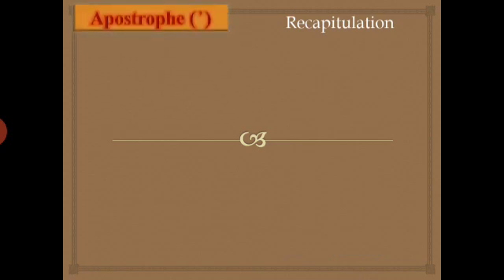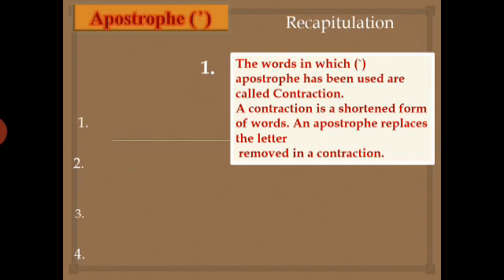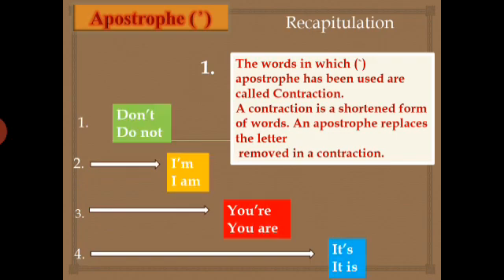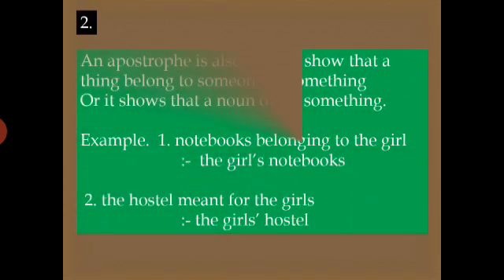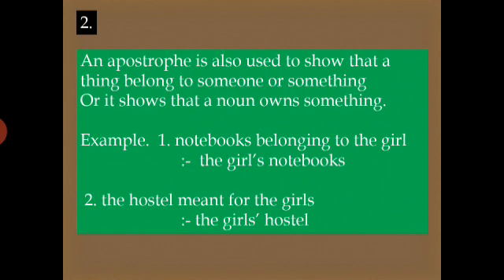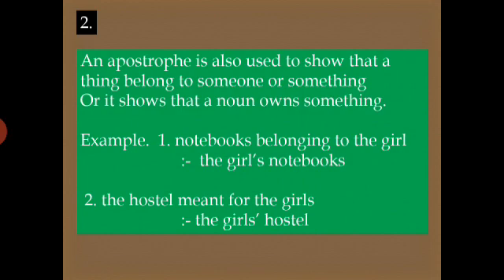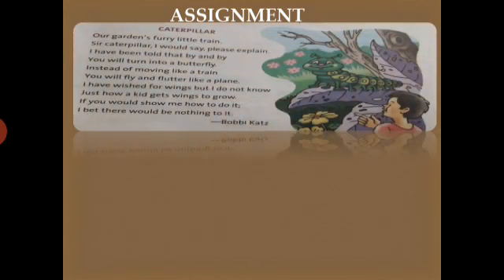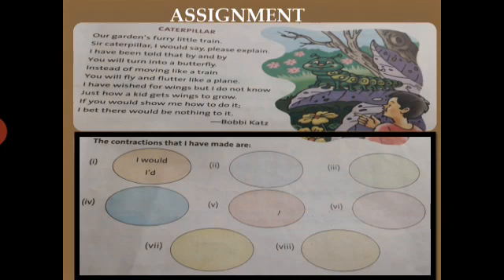Std V English Apostrophe Part II